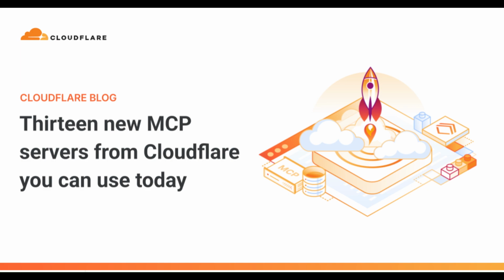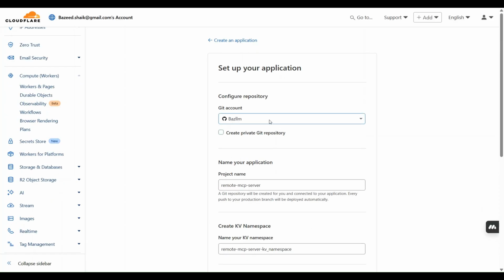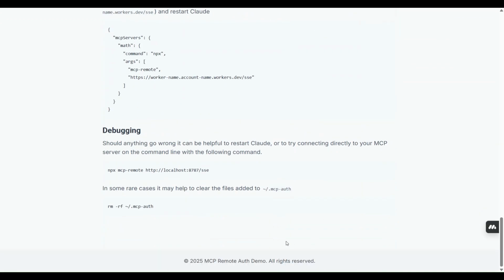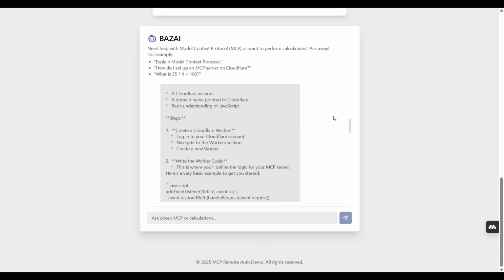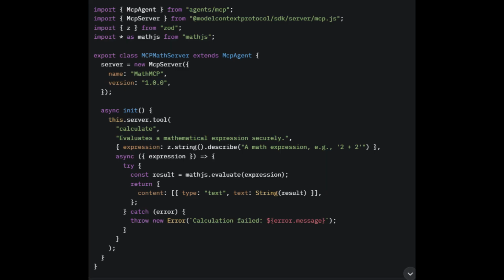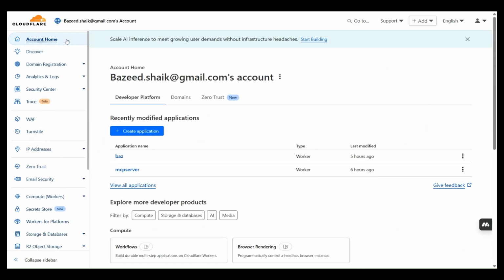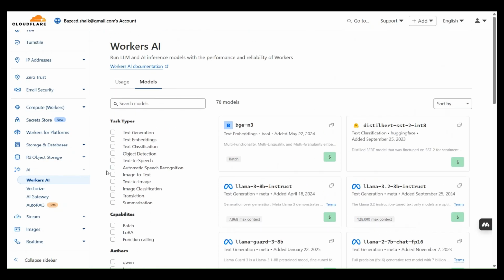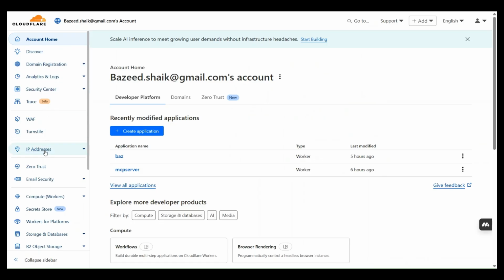MCP server on Cloudflare Workers